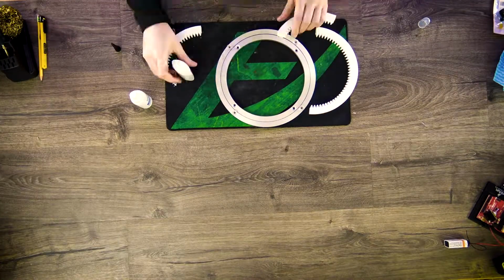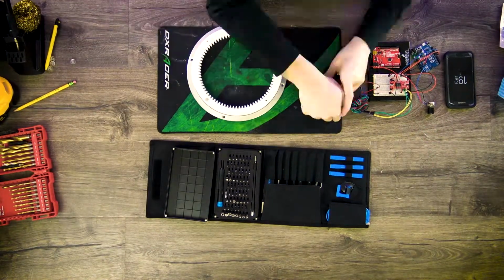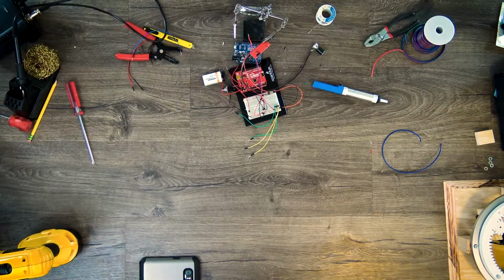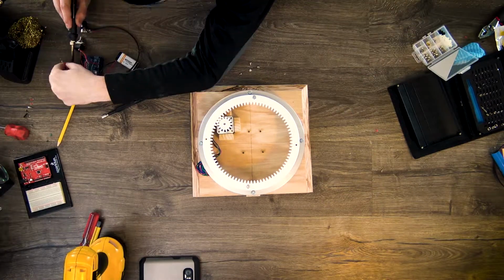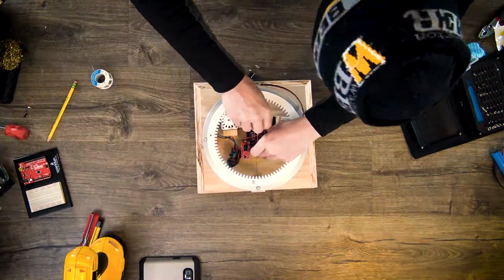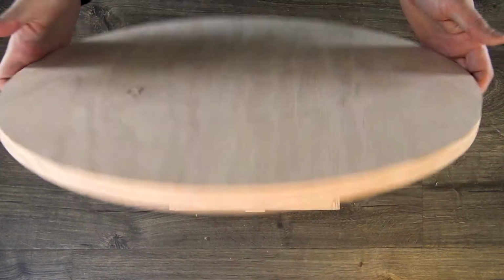DIY Motorized Lazy Susan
Turn your photography skills up to 11 with this DIY motorized Lazy susan project. Ryan goes over his DIY powered Lazy Susan project. This was a short day project that was fun to put together and has tons of options to customize for your photographing needs.

Thumbnails by: Amanda Jones
What Happened to scripts by: Jeremy Larson
Everything Else: Ryan Jones